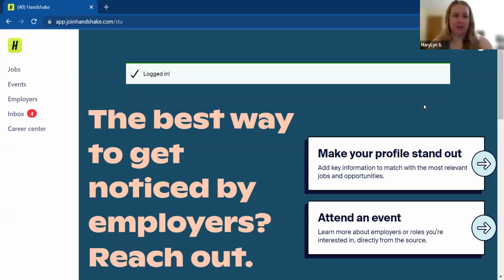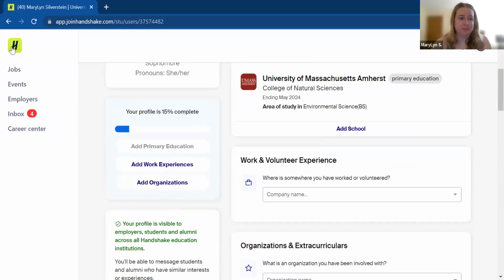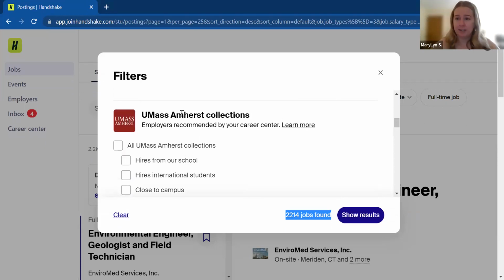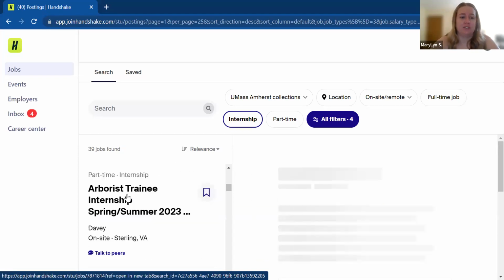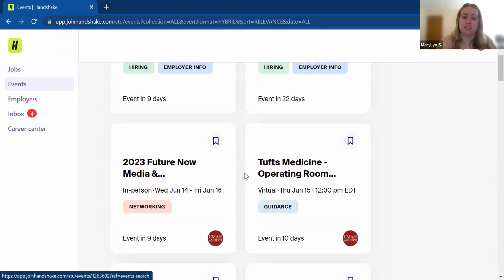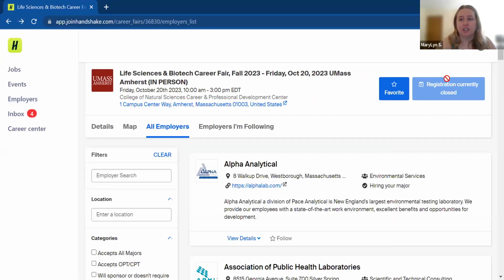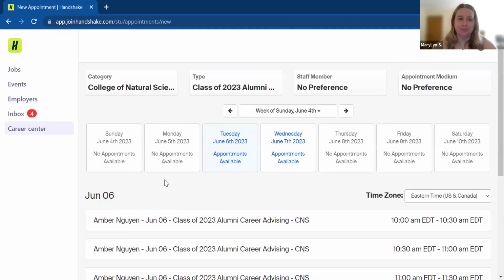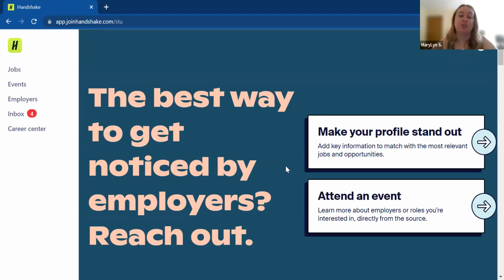Handshake Overview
Learn how to use Handshake to find internships, jobs, and co-ops. Find out how to make a Career Center advising appointment and learn about upcoming career fairs/events.